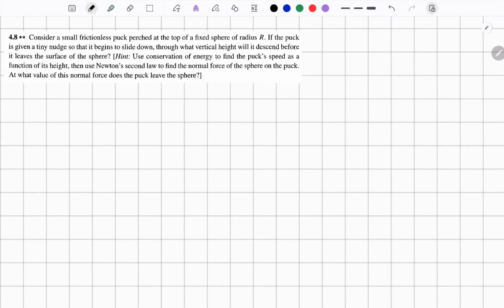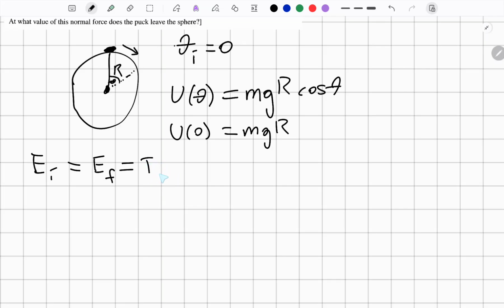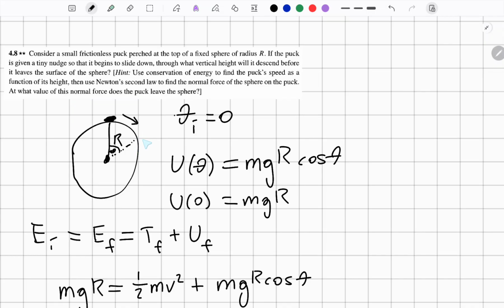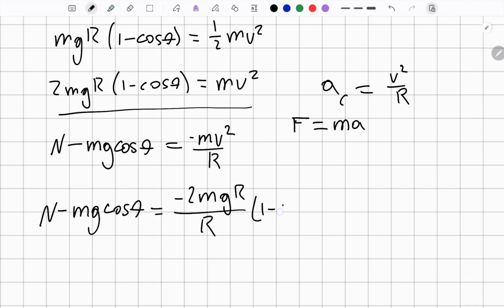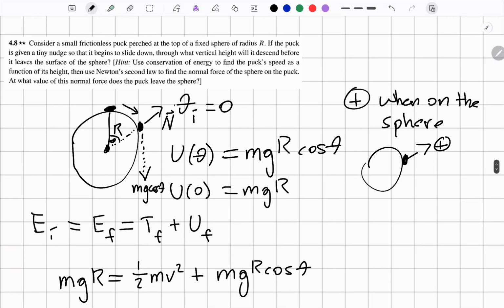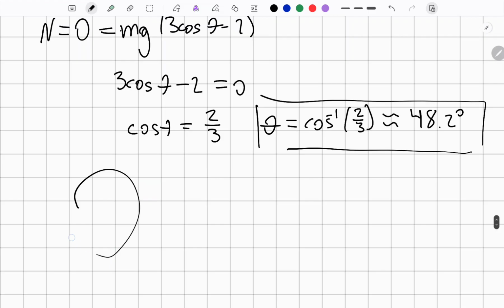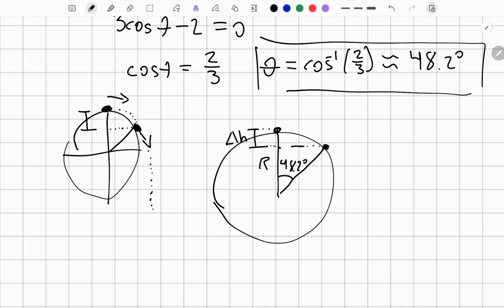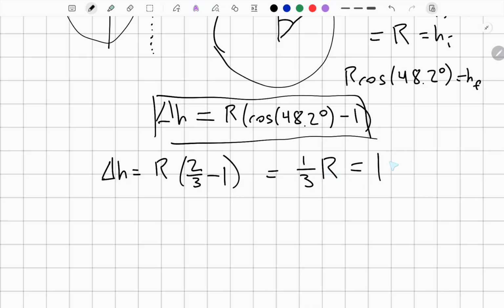Problem 4.8: Work and Potential Energy (Taylor Classical Mechanics)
Problem 4.8: Work and Potential Energy